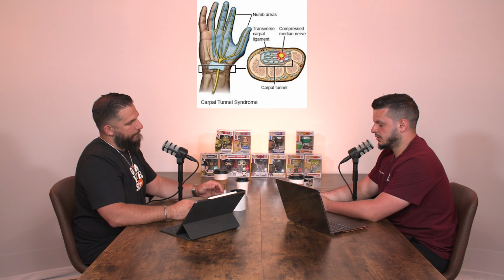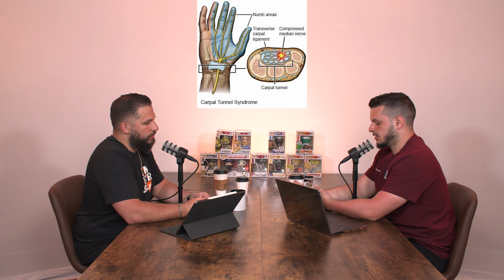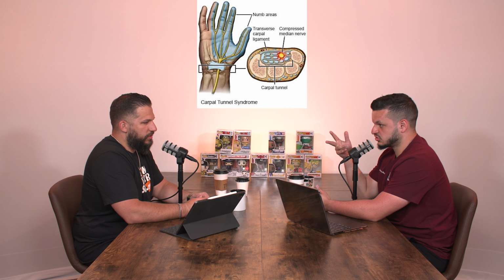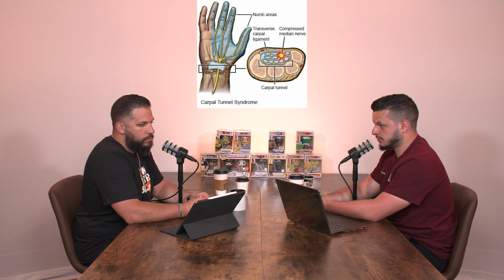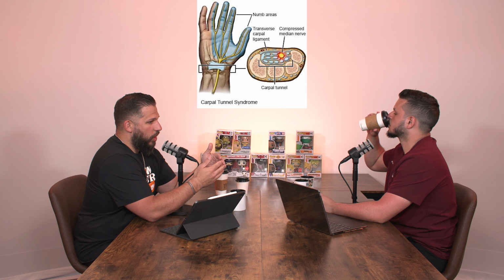Whats the root cause of hand pain Hand Pain?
On the set of @morningcupofmoes the docs talk about the importance of knowing what is causing the hand pain or numbing and tingling that you are experiencing!